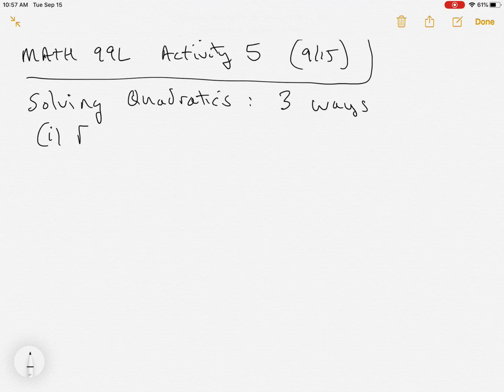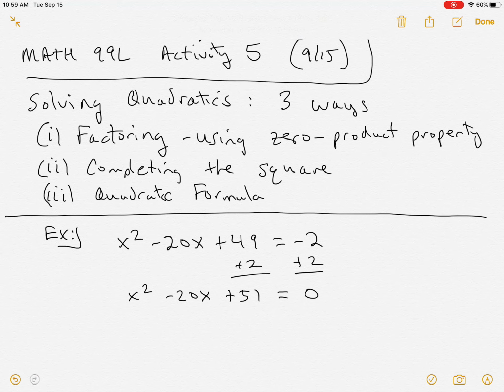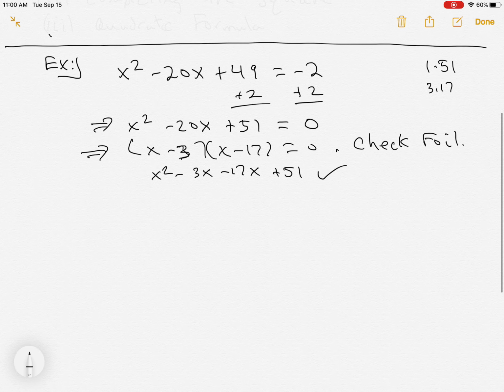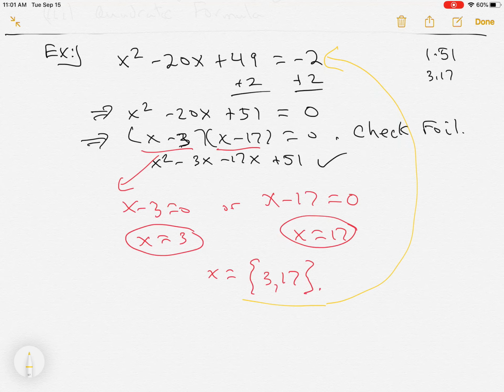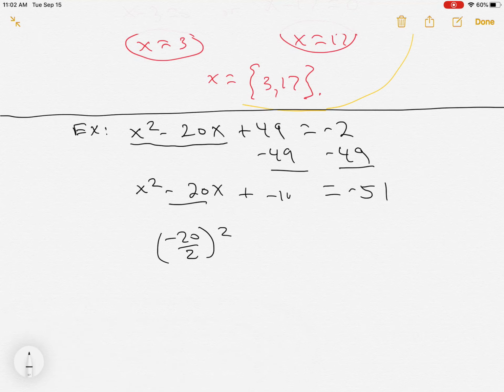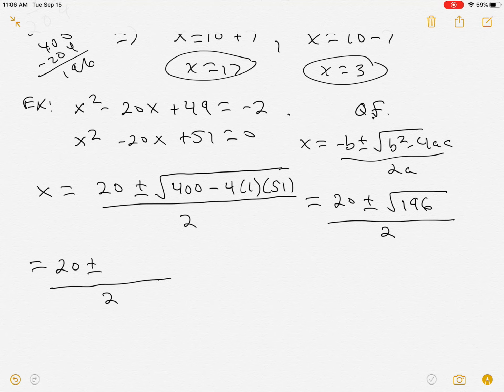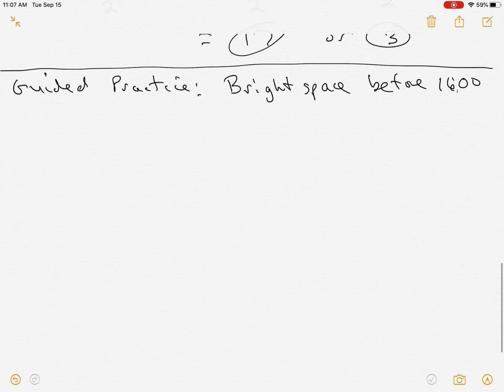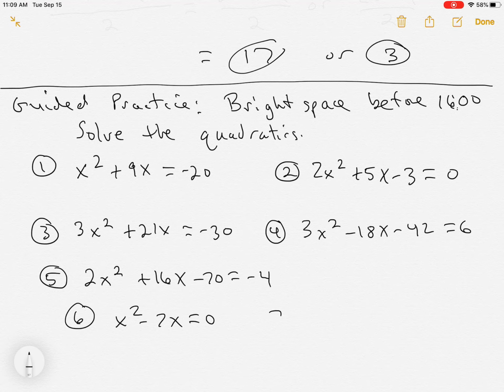M99L-Activity 5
Watched on 9/15